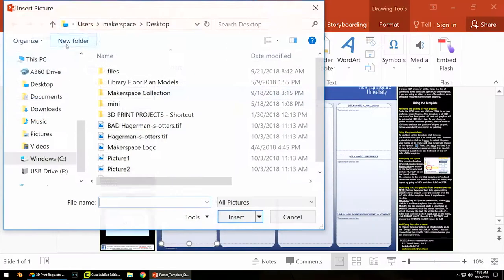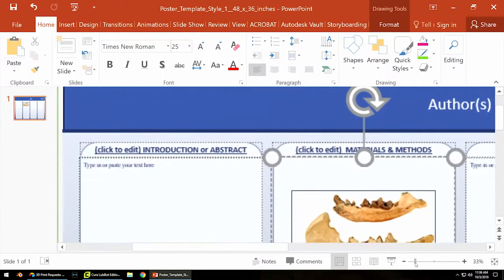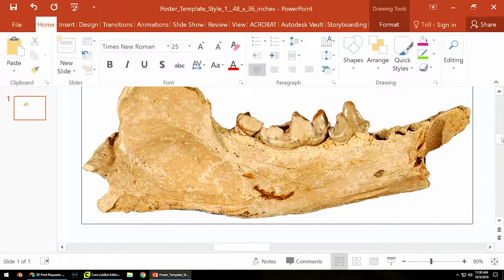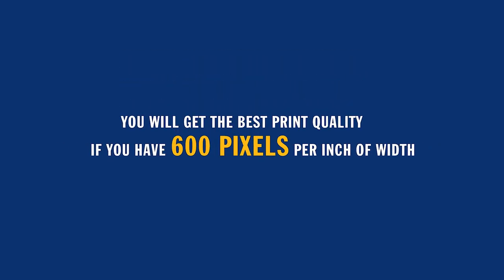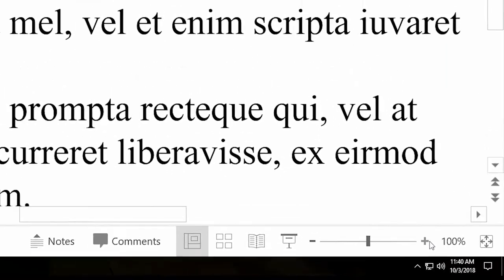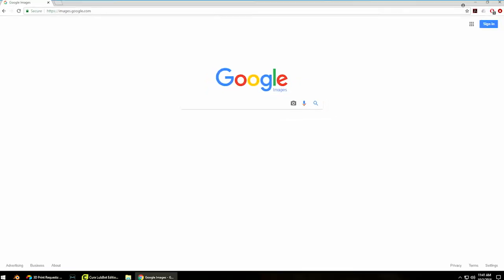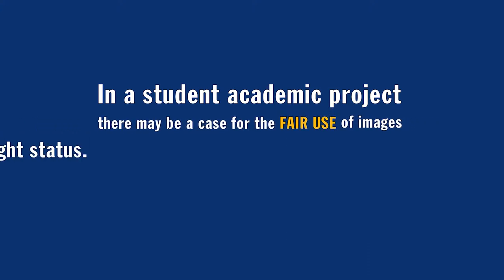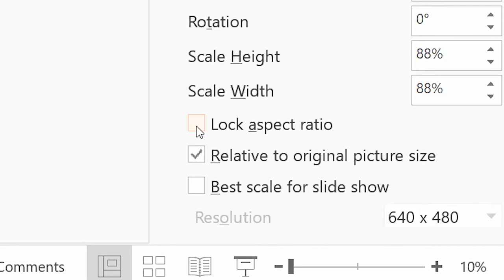Poster Workshop Video 2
This video is 2 of 3 that presents the Makerspace's Professional Poster Design workshop . It covers visuals.